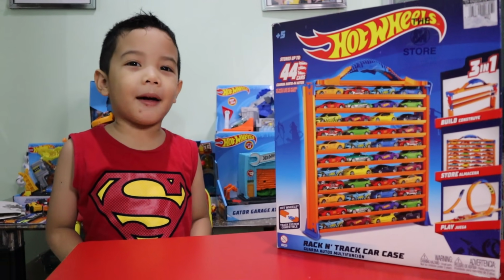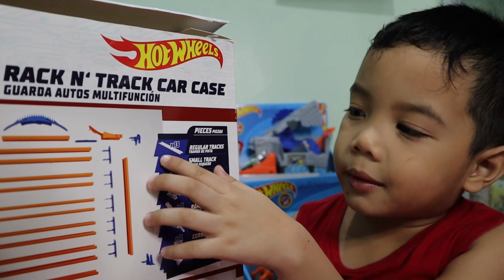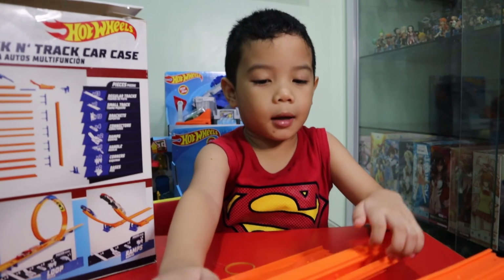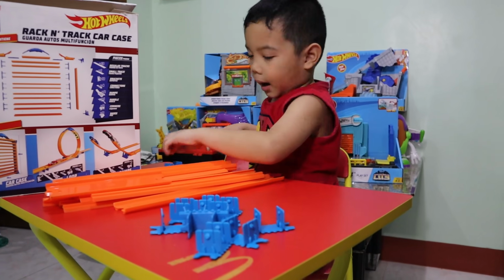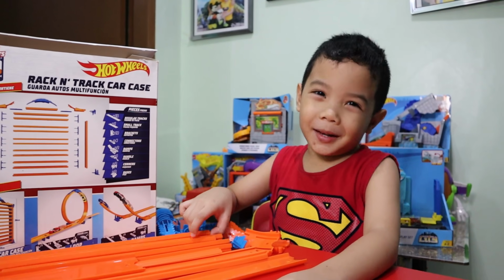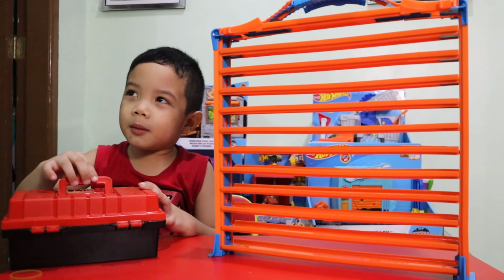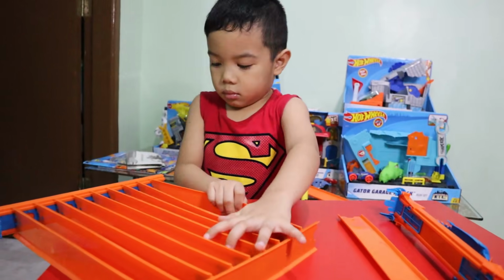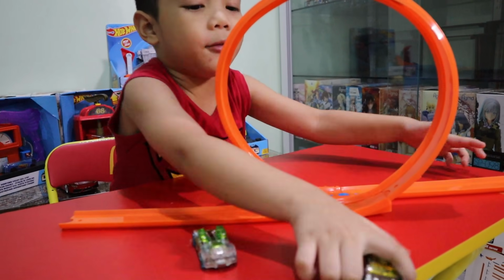Fliks Toy Review: Unboxing Hot Wheels Rack N' Track Car Case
Review of the Hot Wheels Rack N' Track Car Case. This Hot Wheels car case is 3 in 1 it can be a storage of up to t 44 cars hot wheels, it can be ramps and a loop.